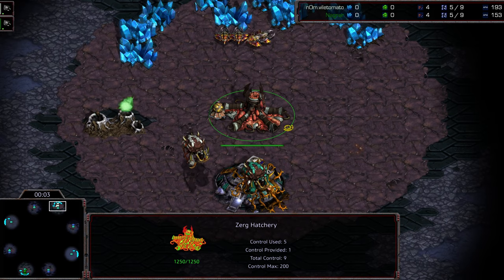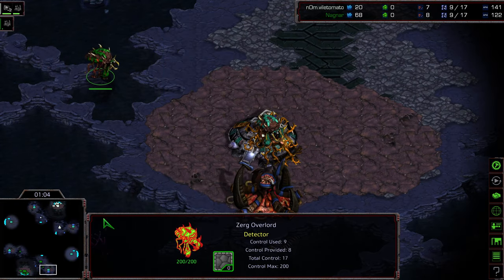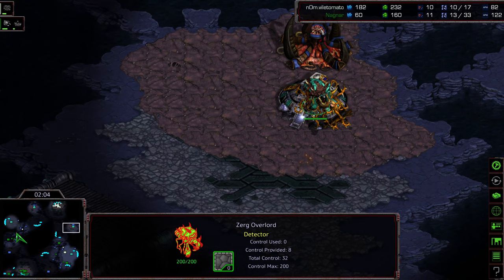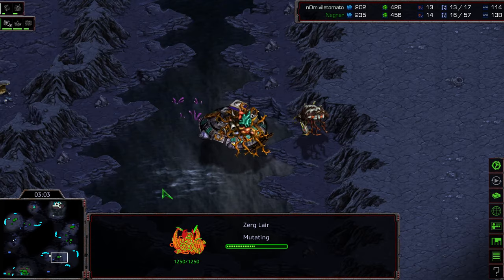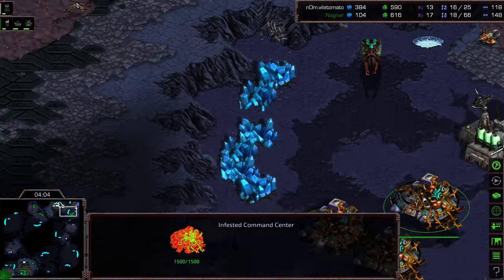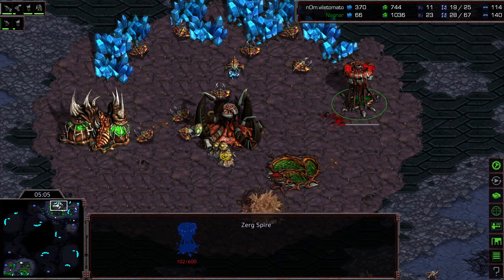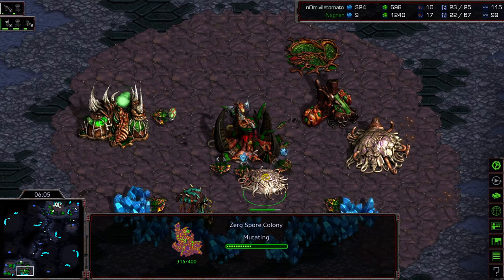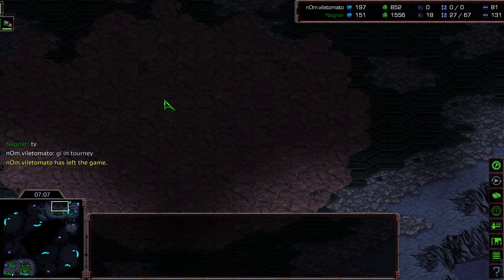Infested Cup R4 Nagnar v VileTomato game 3